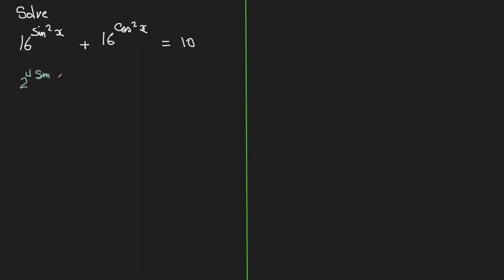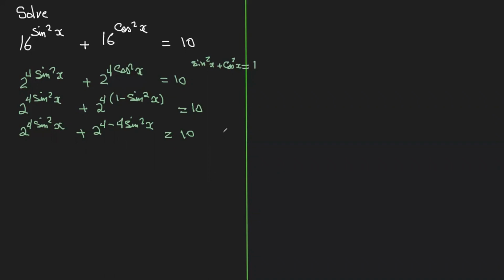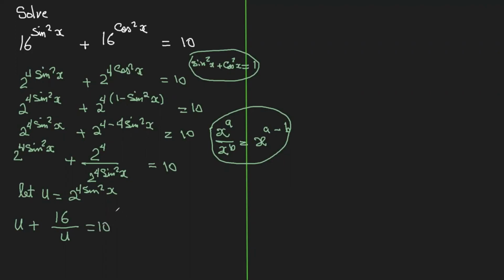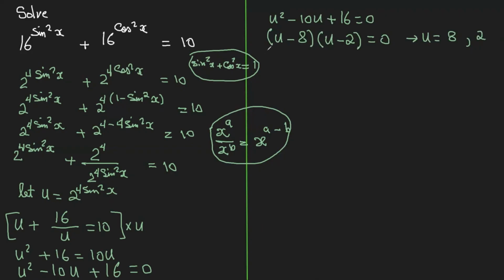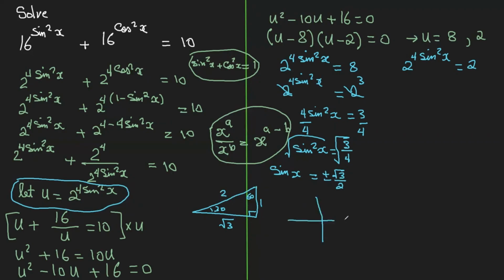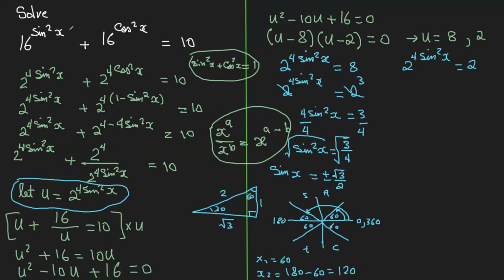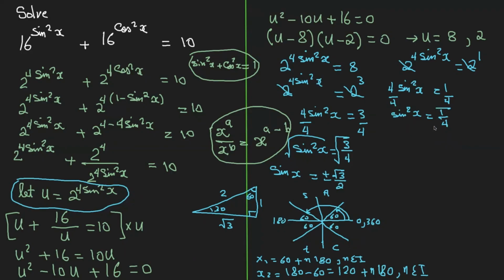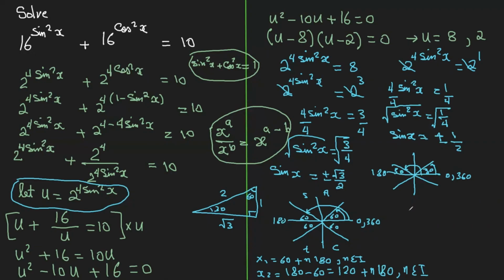A Nice Trigonometric Exponential Equation | The Learning Nest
Topic
Tutor